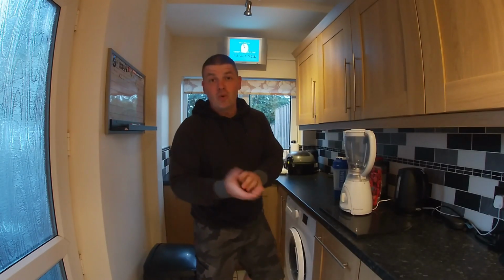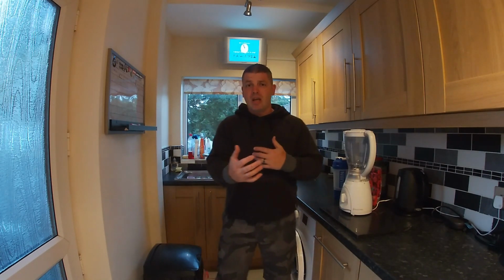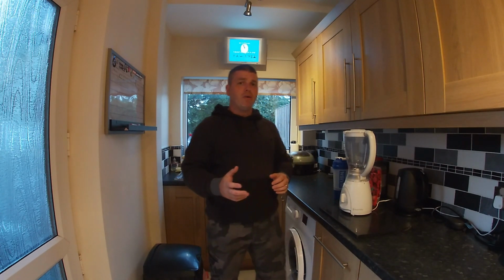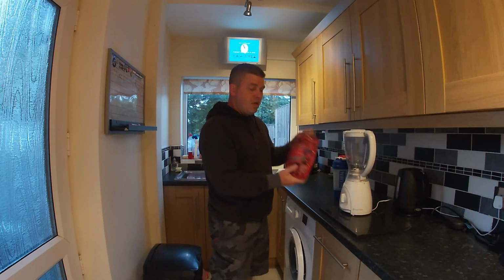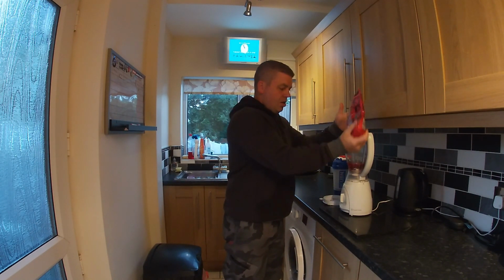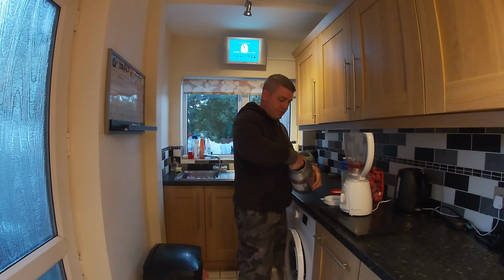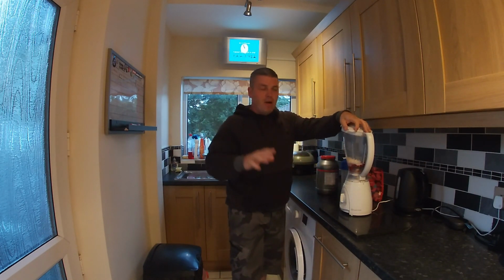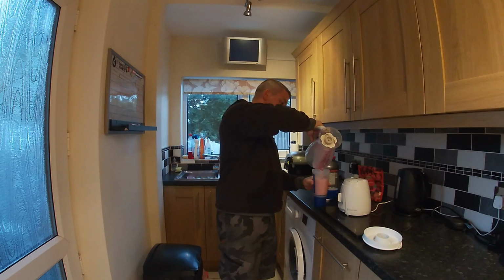Midweek Motivation | Chest session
Midweek motivation
A look into my average working day, how I have structured my training around work and the struggles I have faced staying motivated.

also I run through a great way to improve the flavour of your low calorie protein shake.

turning back the clock
the channel where I attempt to turn back the hands of time, lose some weight and get back to the sports I love doing.

It's not going to be easy and I am expecting some bumps along the road.

Follow my weight loss journey back to fitness!